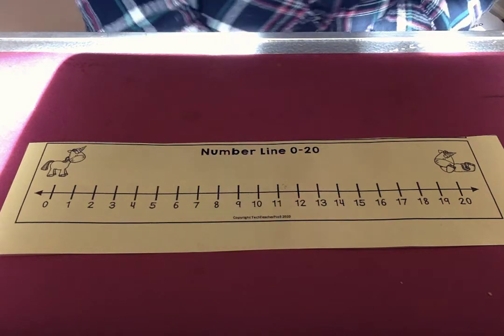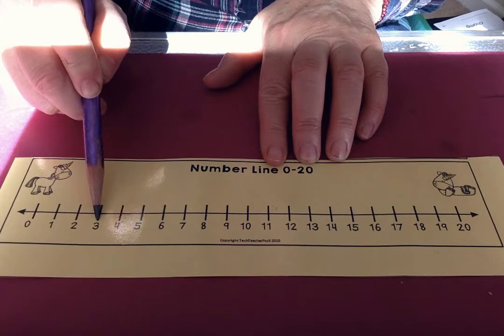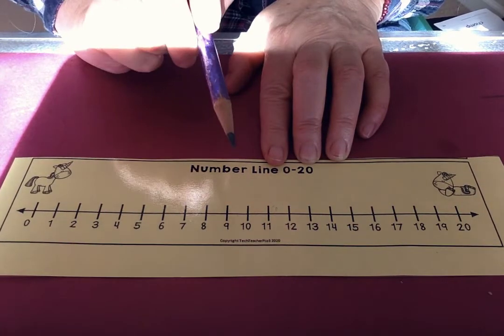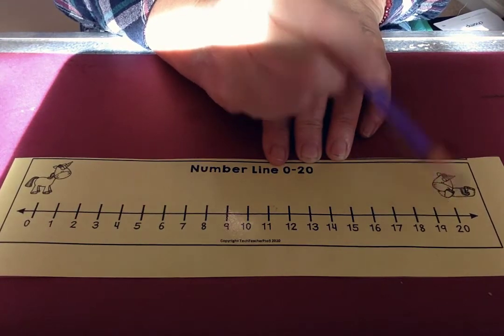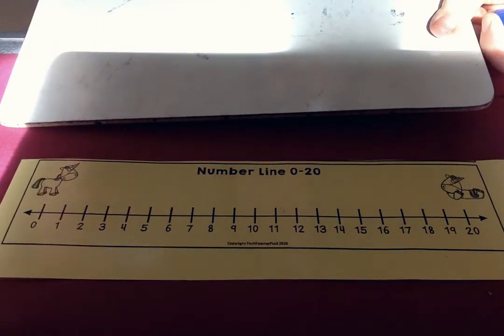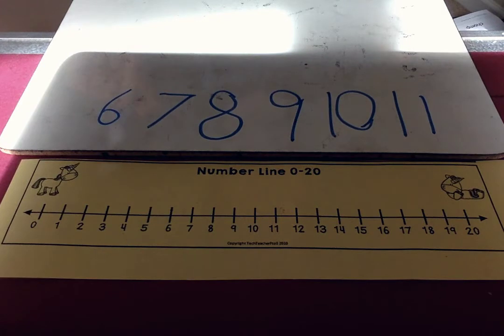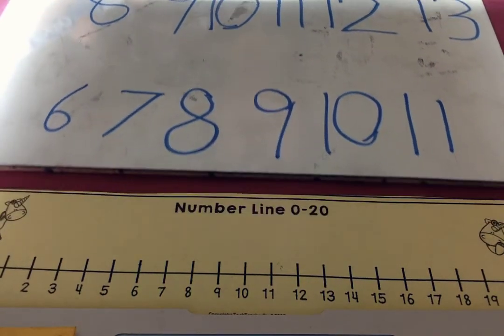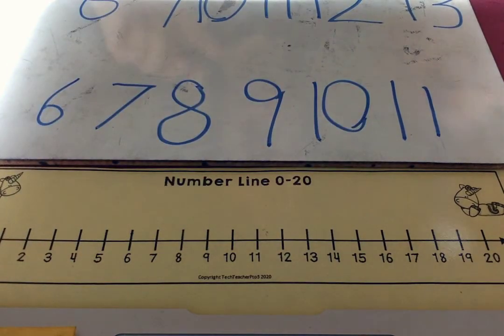Number-line to 20 for Kinders